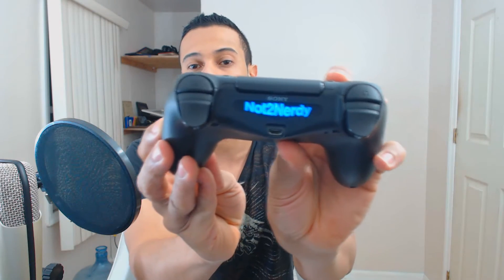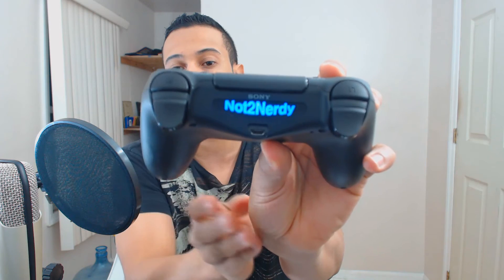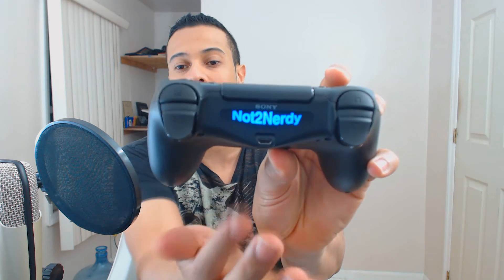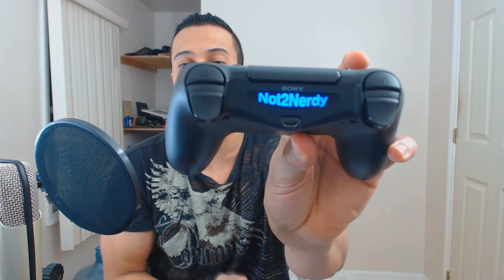Unboxing: Dualshock 4 Light Bar Decal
Hector from Not2NerdyEnt Unboxes the Dualshock 4 Light Bar Decal.

Special Thanks to AudioMicro for the music in this video.
Music is called "Dubstep Hero" by Vogelaudio
Action Trailer 1 Intro by SergeyWednesday
Robot Movement Carto LB025501 by hollywoodedge